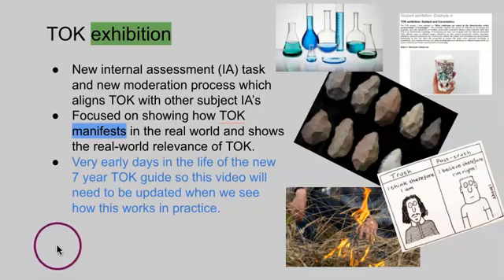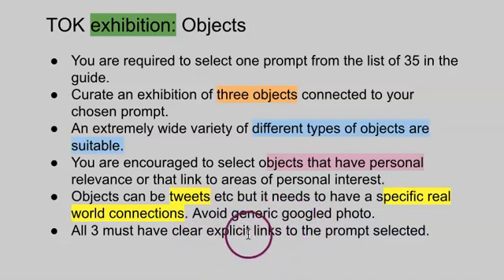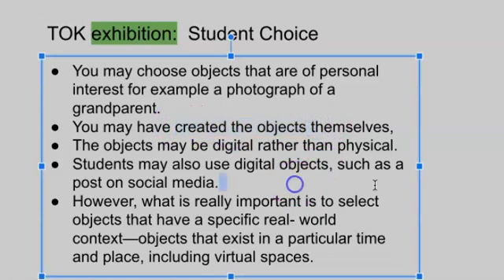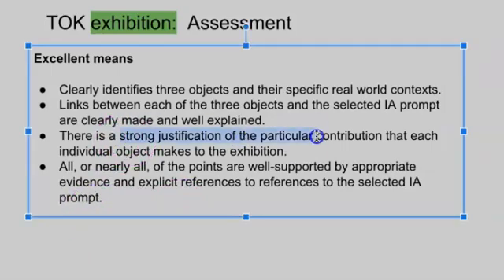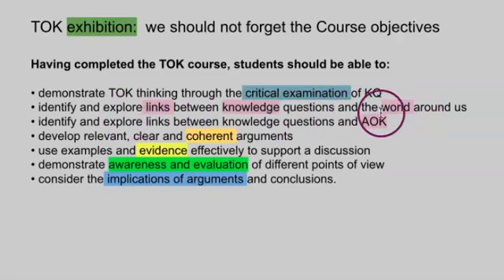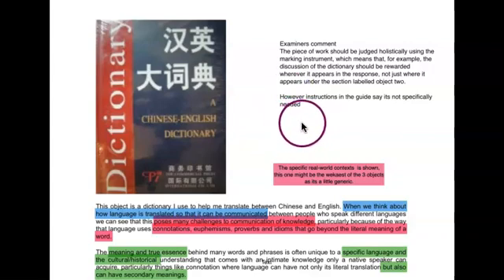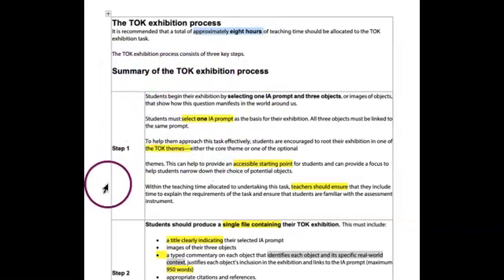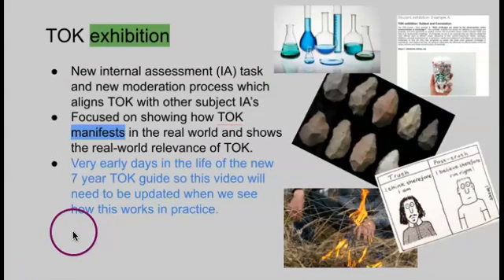TOK exhibition tutorial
Introduction to the new TOK assessment